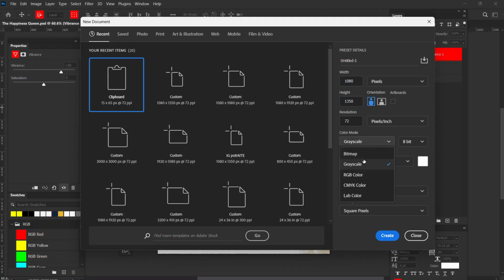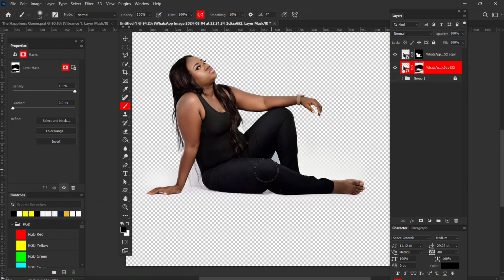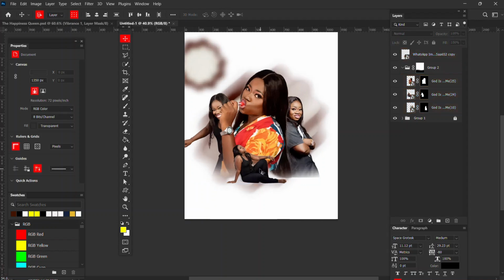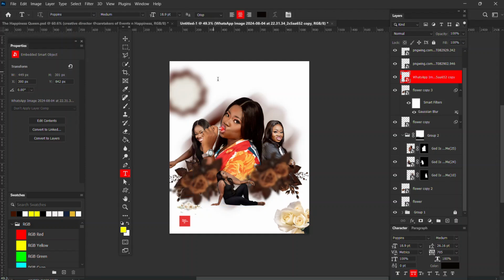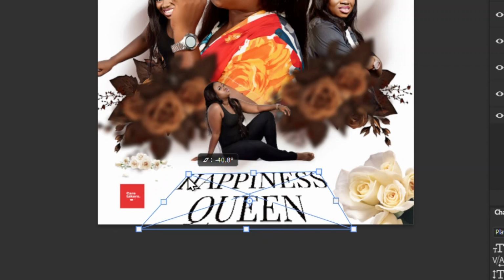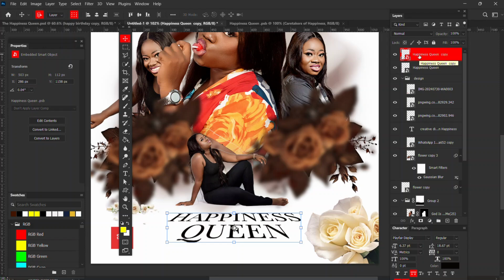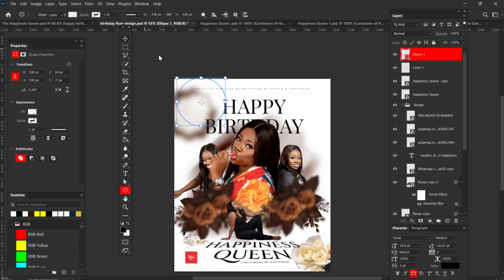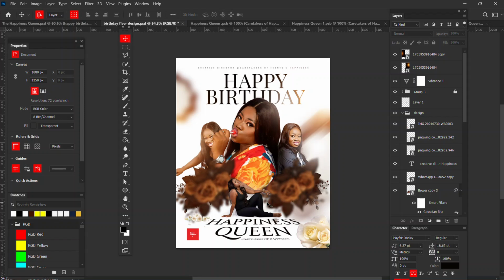Create STUNNING Birthday Flyers in Photoshop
Learn how to create stunning birthday flyers in Photoshop with this easy-to-follow tutorial. Perfect for party planners and event organizers looking to design eye-catching invitations!